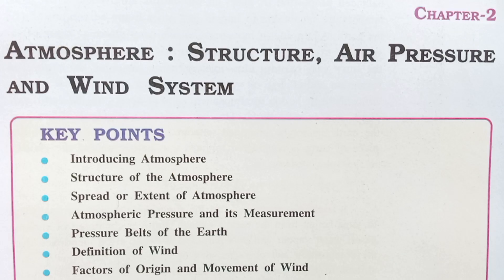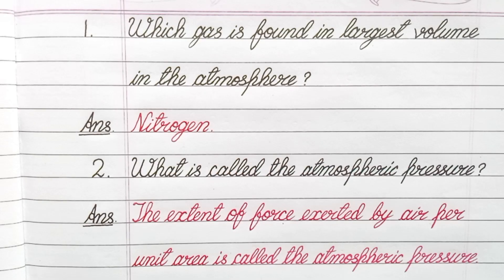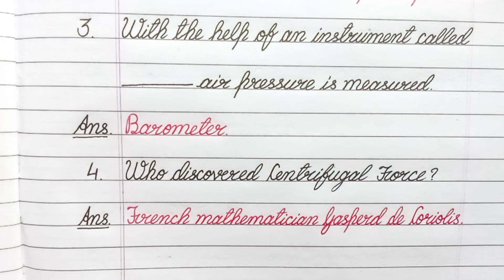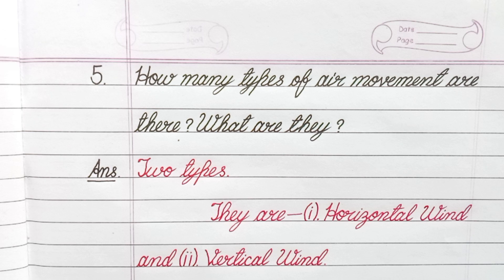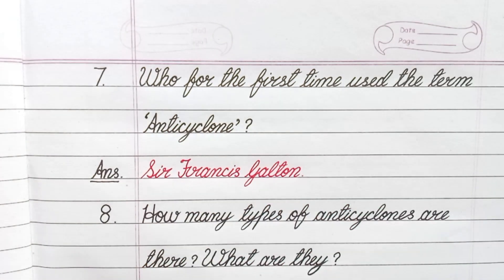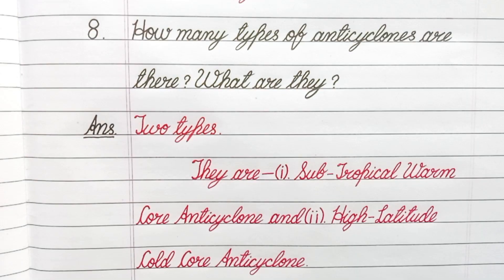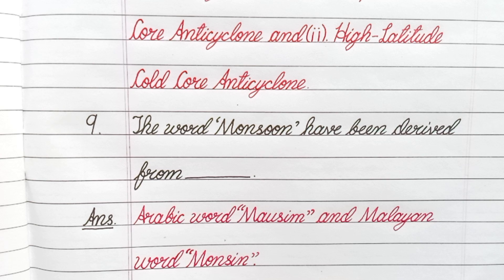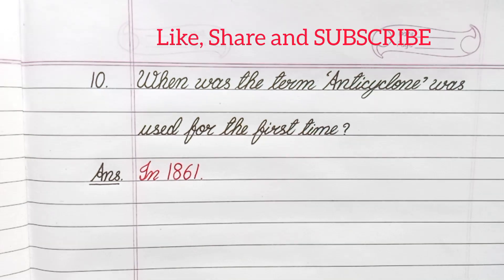Important short answers / Class 9 / Geography / Atmosphere : Structure, Air Pressure and Wind System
Important short answers
Atmosphere:Structure,AirPressureandWindSystem